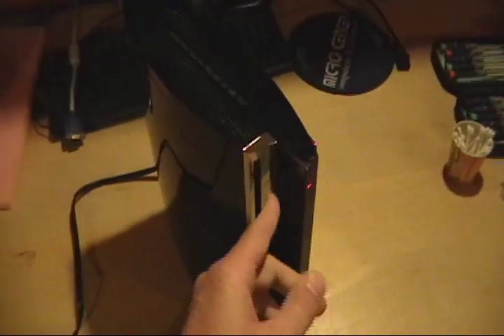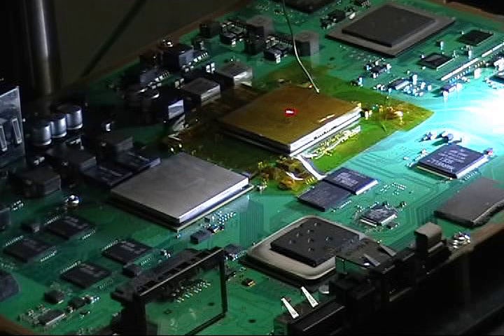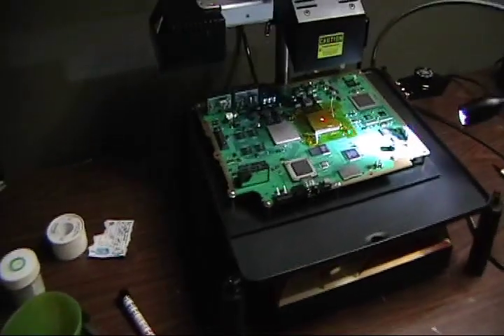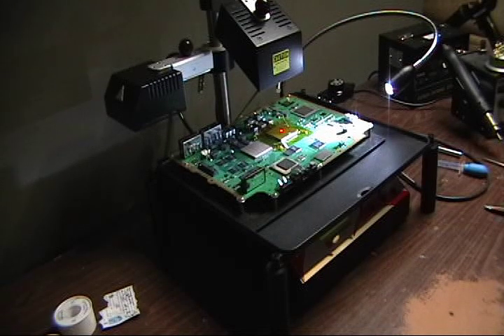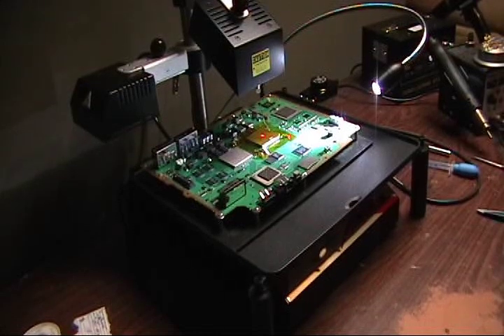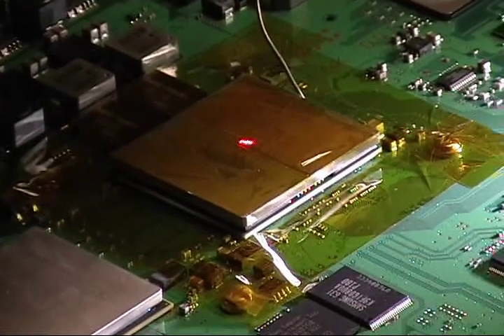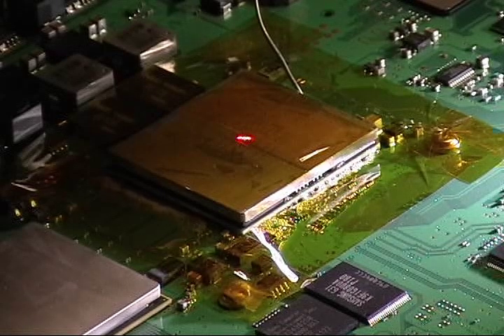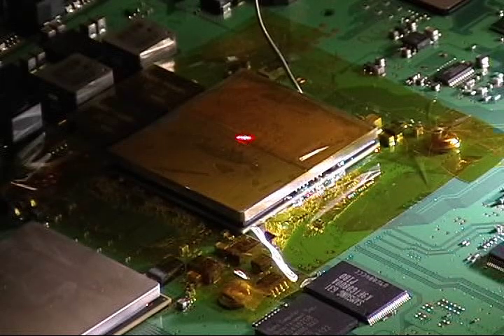PS3 YLOD Reball Part 1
Hello everyone here is a tutorial on how I reball a PS3 with the YLOD using the Jovy RE-7500. If you have any questions please give me a shout. If you are looking for a person to repair your YLOD please visit my Thanks!